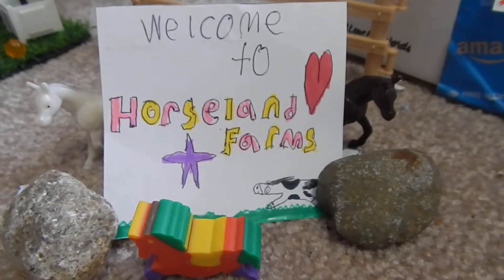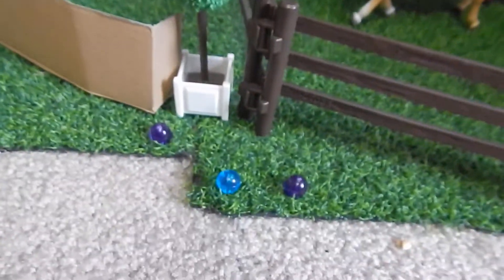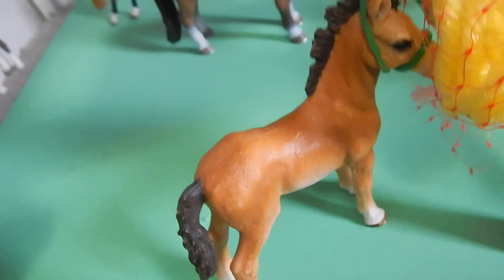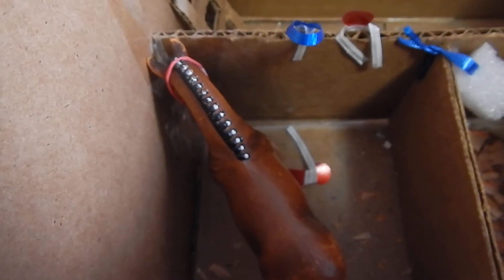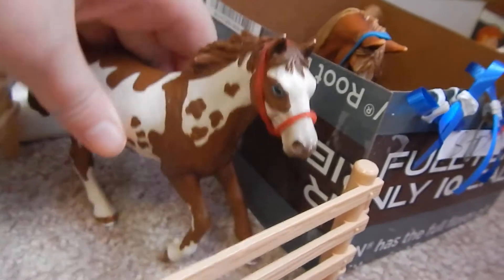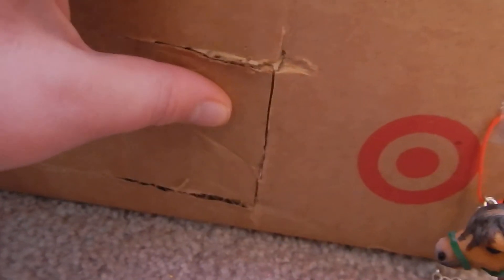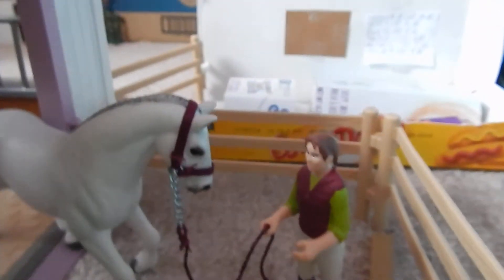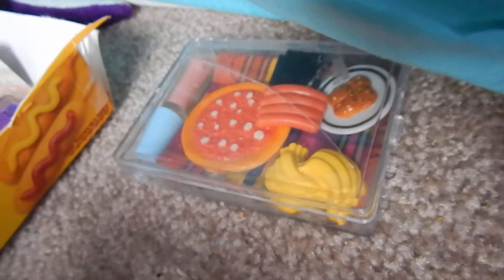March *Spring* 2018 Schleich Barn Tour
My spring barn tour! Thanks to Miller Family Mayhem for Ginger and San Antonio's show names :)